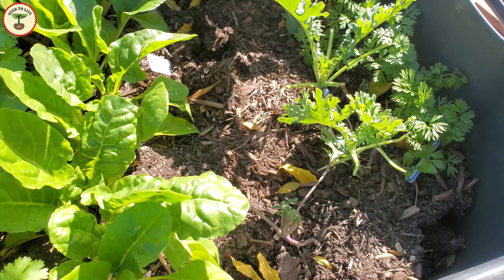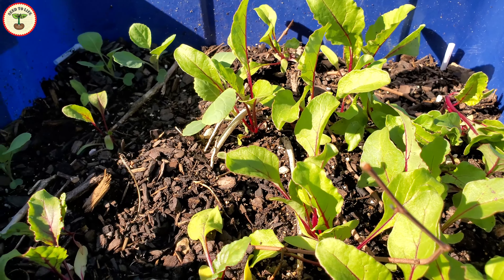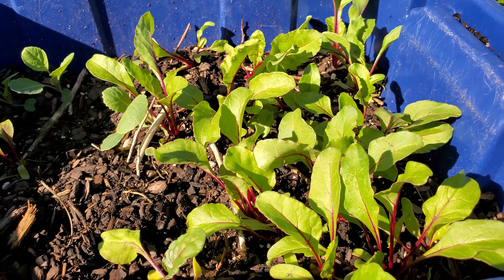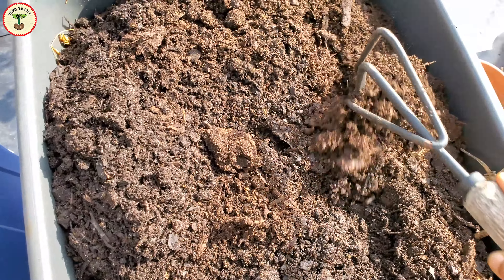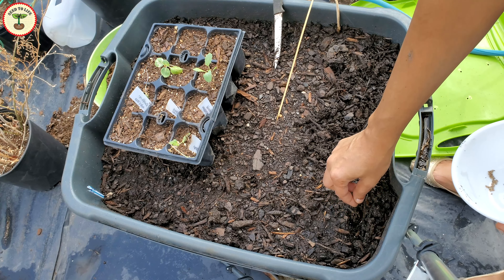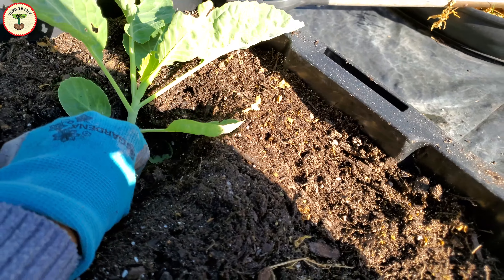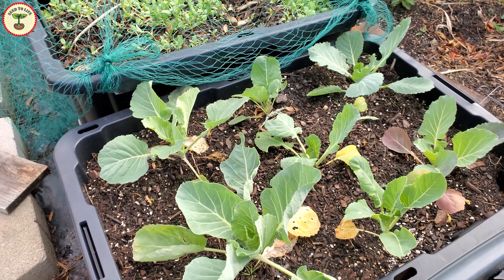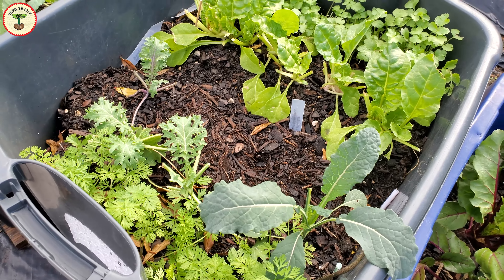Grow plants in Compost Bins | Cheap and Easy | Composting for beginners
Why wait until the composting is done to use it? You can free up your garden space by using the space-saving composting idea. How? Check out in this video.